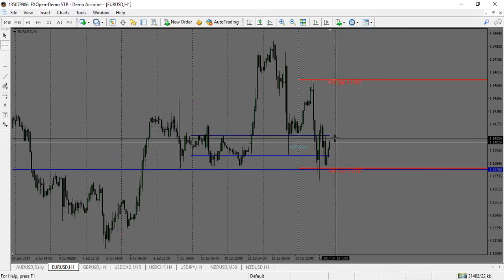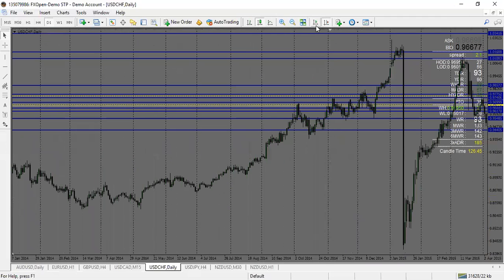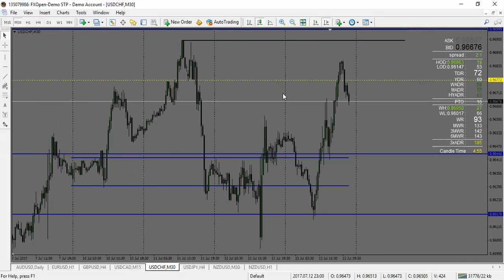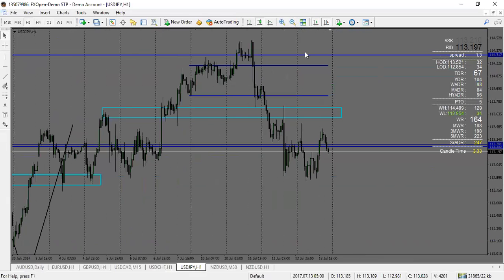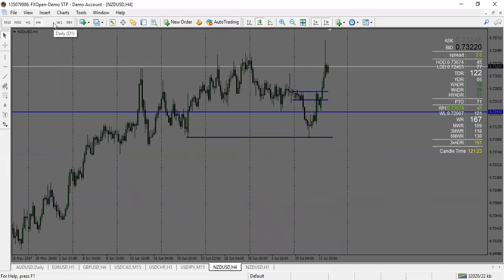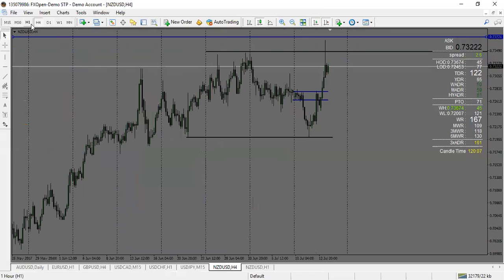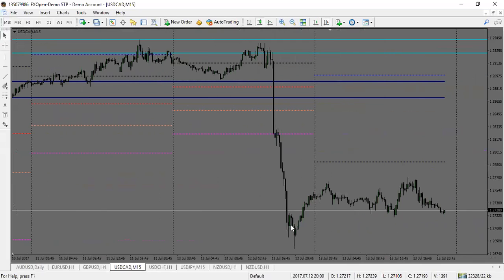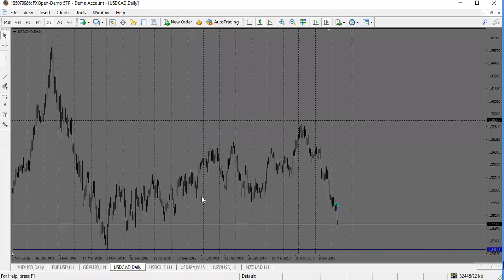Market Analysis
1.how many pips is the EURUSD long take profit
2.what was the bias on the USDCAD
3.what level are we expecting the USDJPY to fall to before